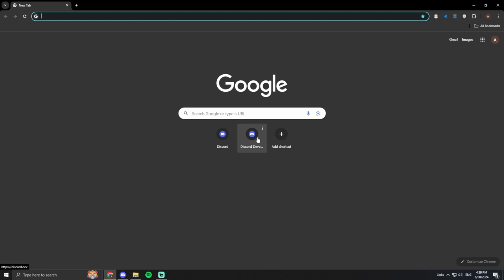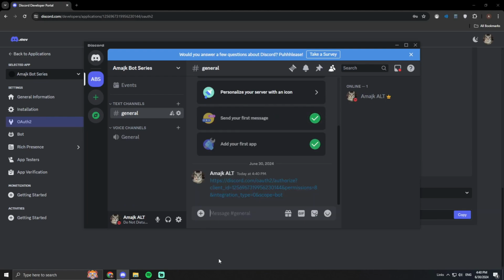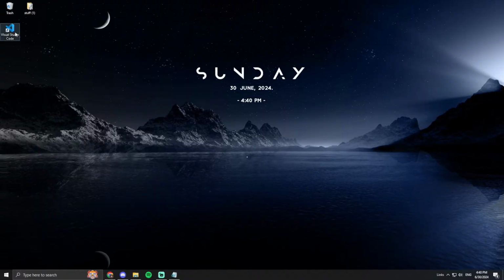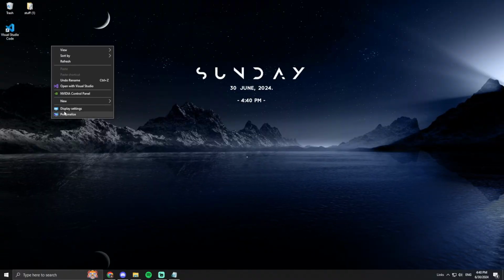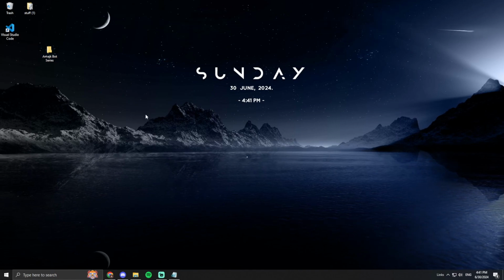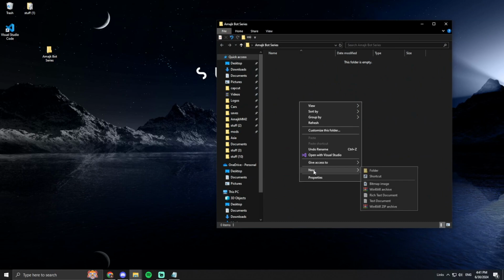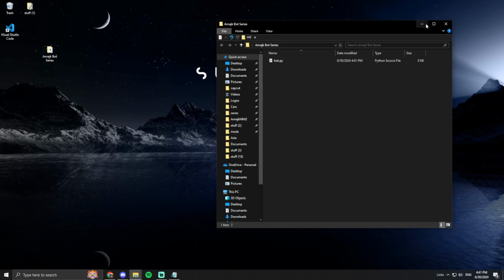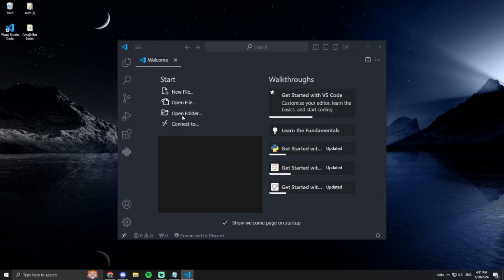How to make a Discord bot in Python! (Part 1: Setup)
In this video, we go over how to setup a discord bot in python using discord.py!